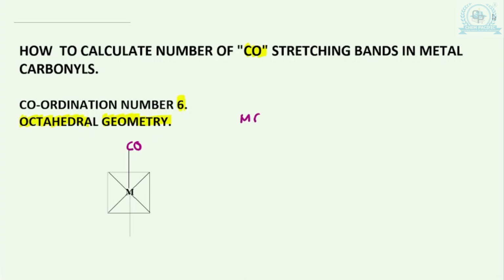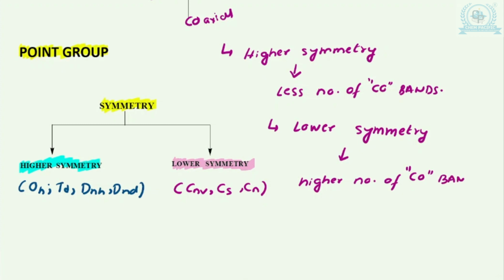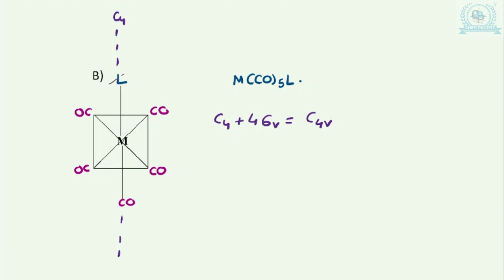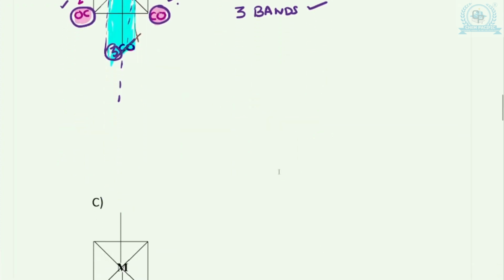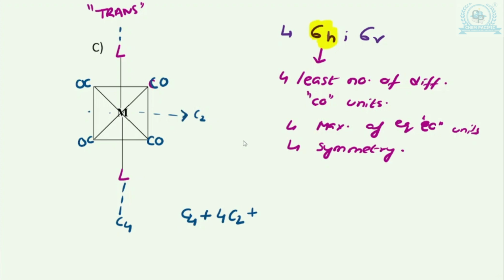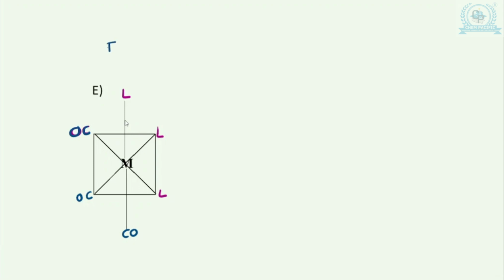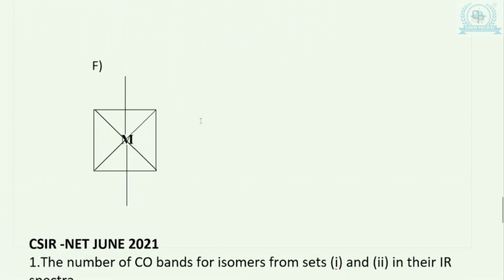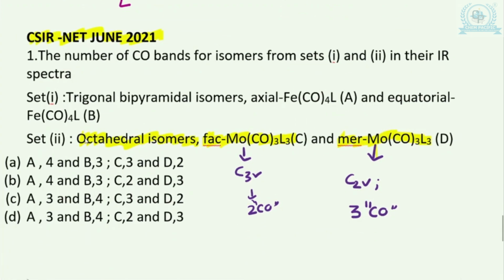CALCULATION of CARBONYL STRECHING BANDS in METAL CARBONYLS I Part-A I Lec-20 I CSIR-NET I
CALCULATION of CARBONYL STRECHING BANDS in METAL CARBONYLS…I  # IN OCTAHEDRAL COMPLEX   I   Part-A  I   Lec-20  l   Organometallic Chemistry   I CSIR-NET l GATE l IIT-JAM

Acids & Bases
Term Symbols, Microstates and Degeneracy
Organometallics-Inorganic Chemistry
Coordination Chemistry-Inorganic Chemistry
Thermodynamics-Physical Chemistry